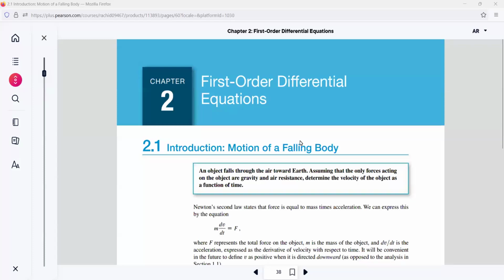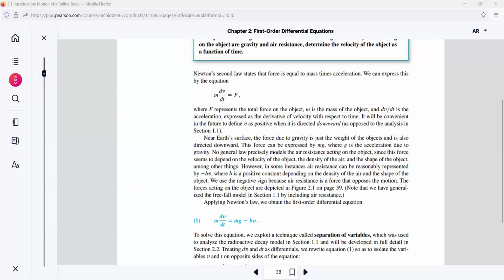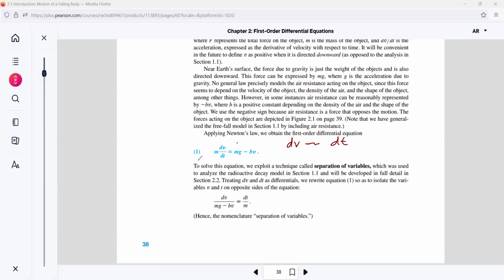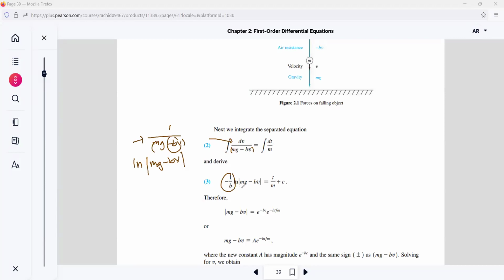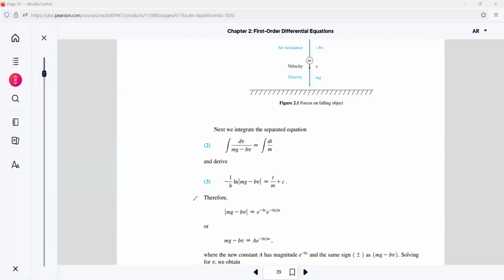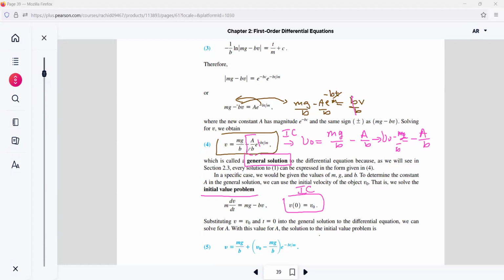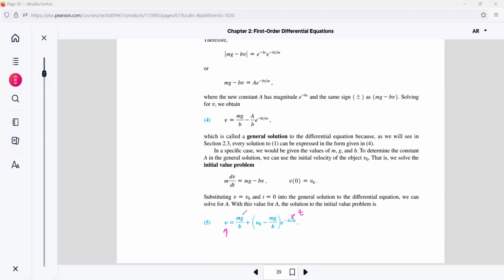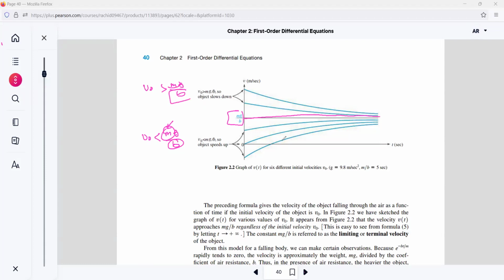ODE I 2.1 Motion of a Falling Body Using Textbook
How to use math textbook